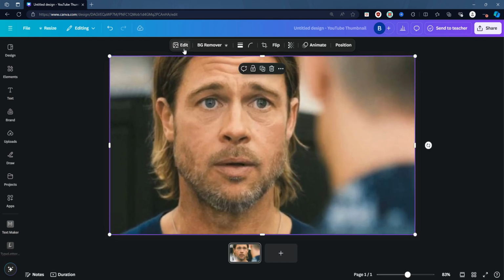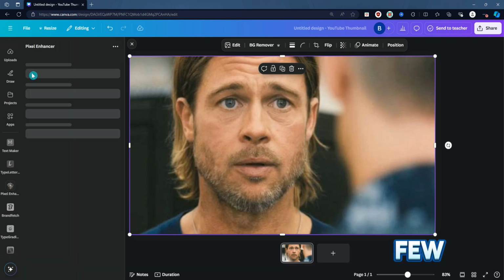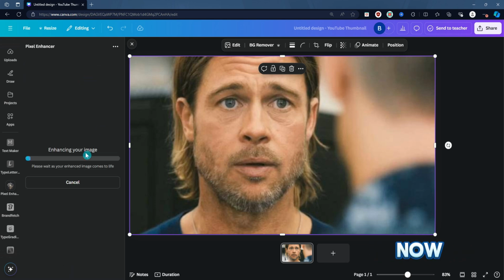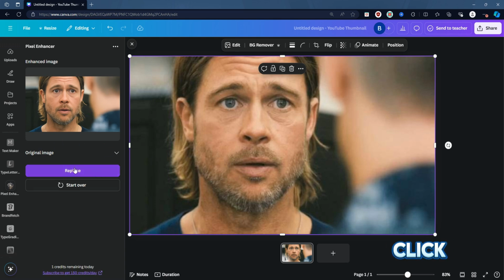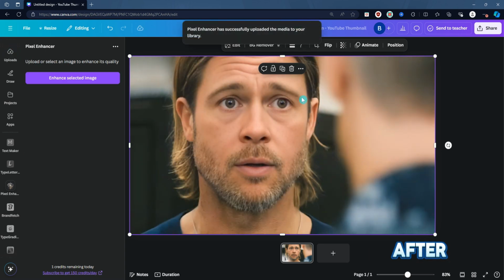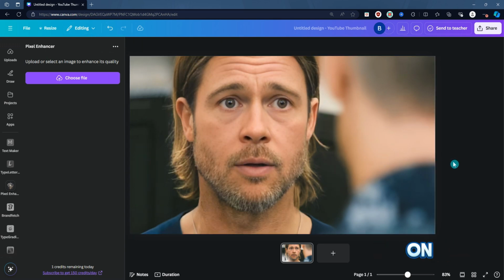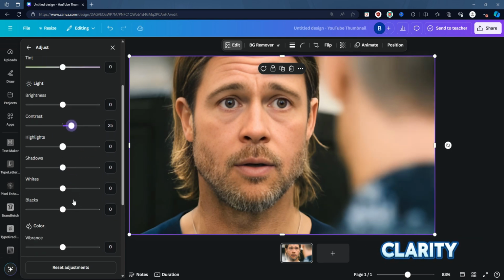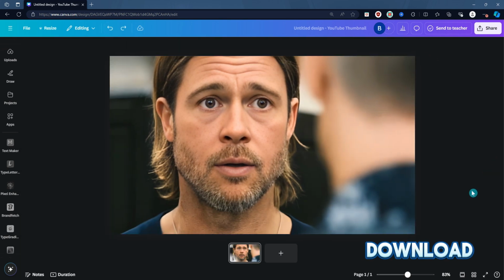How to Upscale an Image in Canva | How to Increase Quality of an Image in Canva Tutorial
Looking to make your images sharper and clearer with Canva? In this tutorial, I’ll Walk you through everything you need to know about image upscaling and resizing in Canva. Perfect for beginners, this step-by-step guide will show you how to enhance image quality, increase resolution, and use Canva's best practices for resizing without losing quality. I’ll cover helpful tips for improving resolution, making your photos look their best, and share expert tips on graphic design to make your visuals stand out.